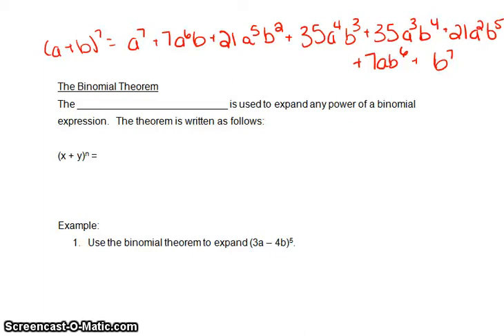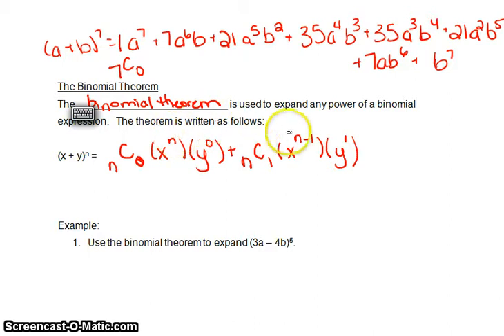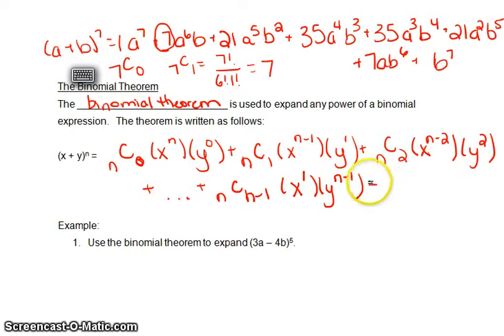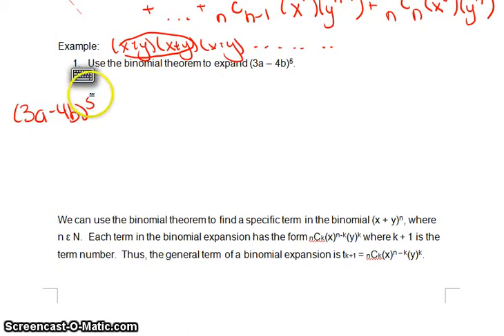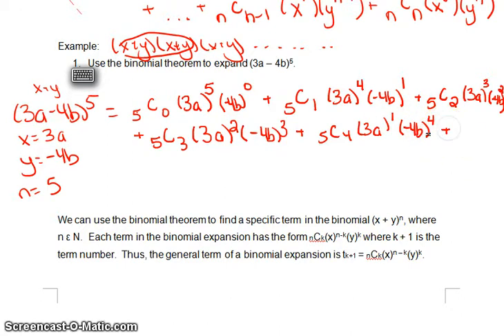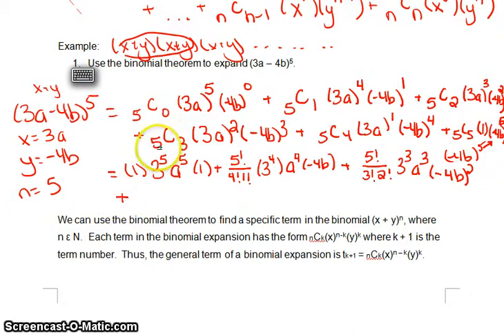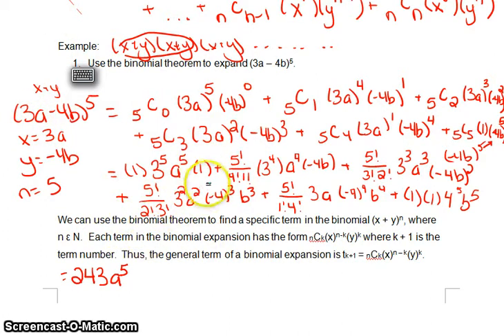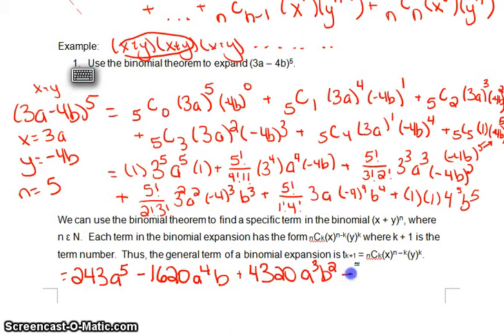11 3 Video 2